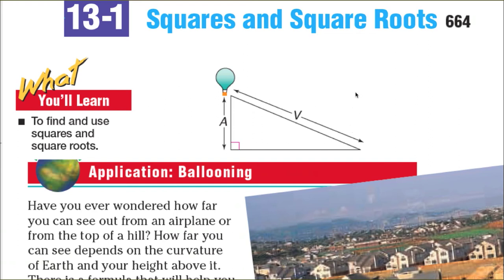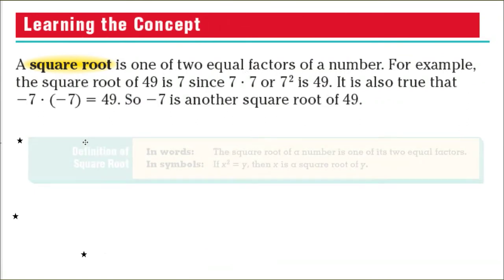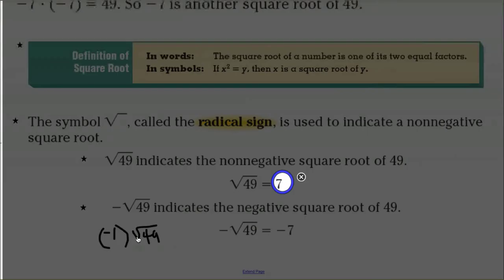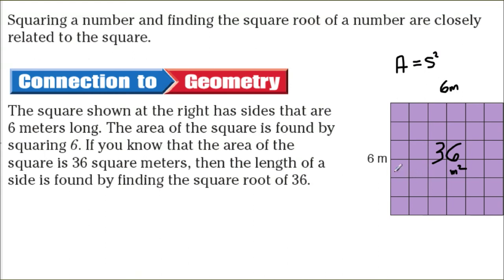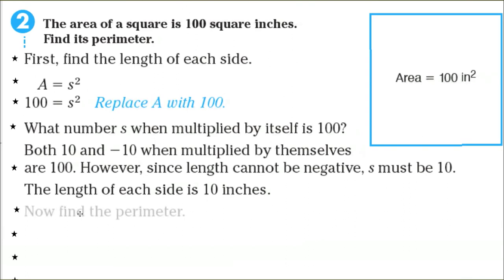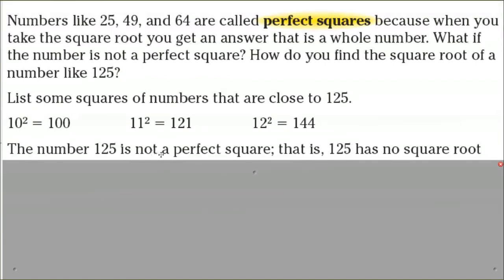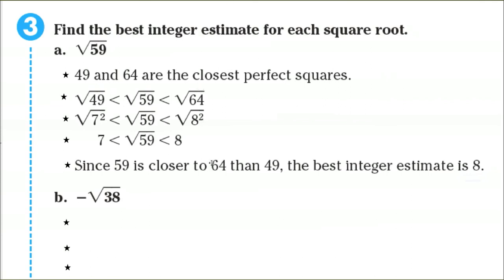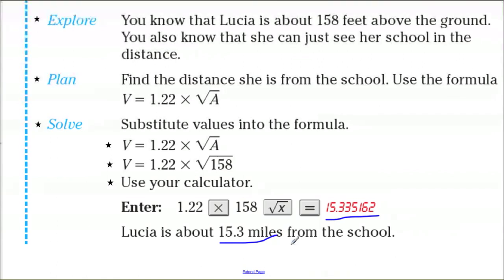13 1 Squares and Square Roots